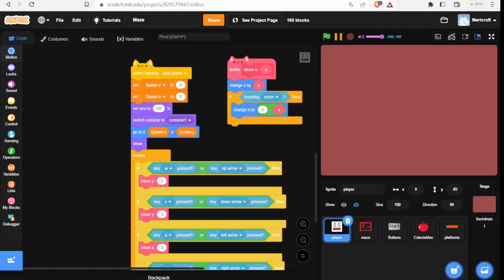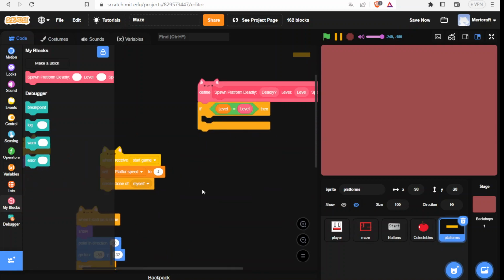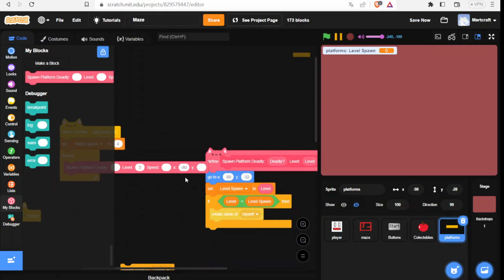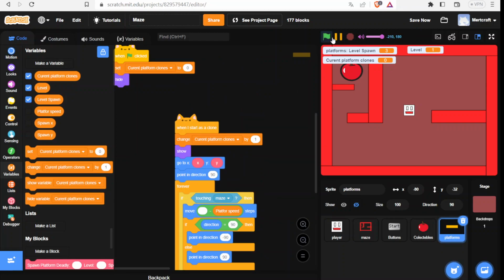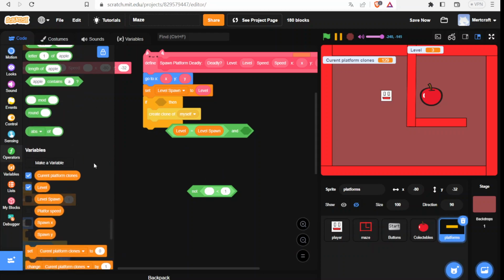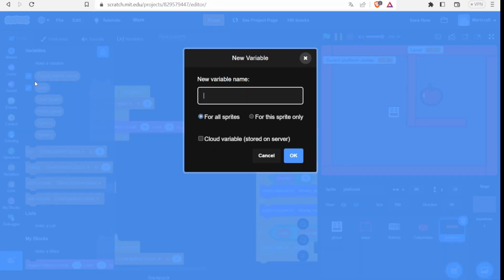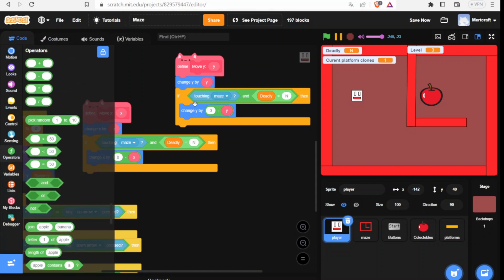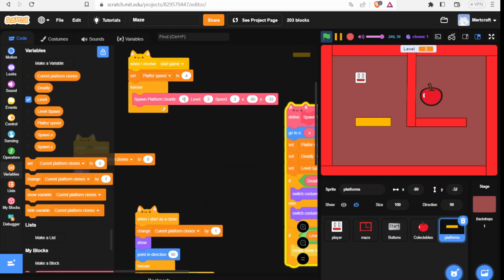How To Make A Maze Game İn Scratch Episode 5 More Platforms.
Today where gonna add more platforms to the maze game!